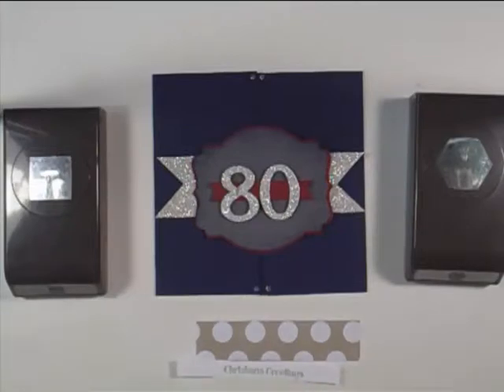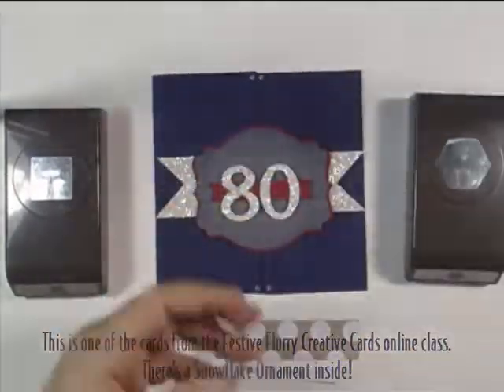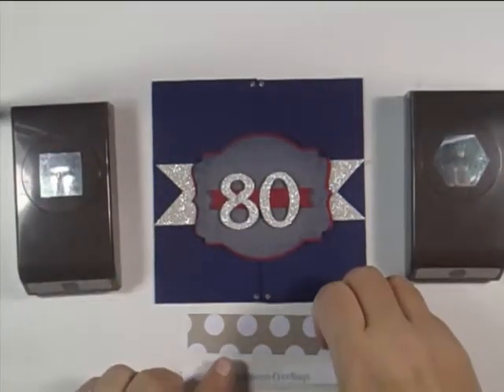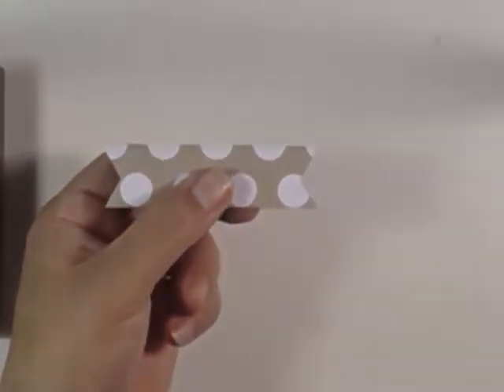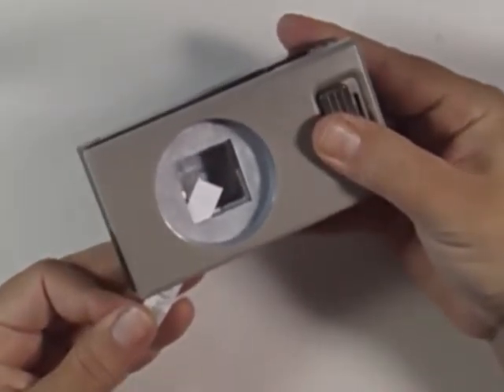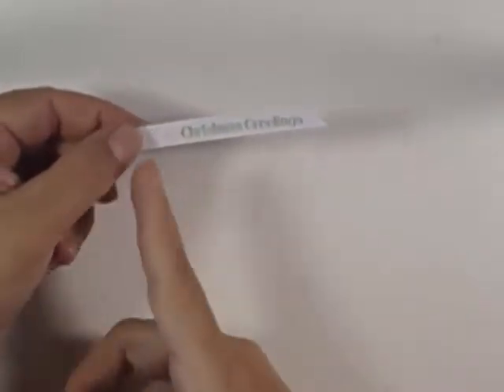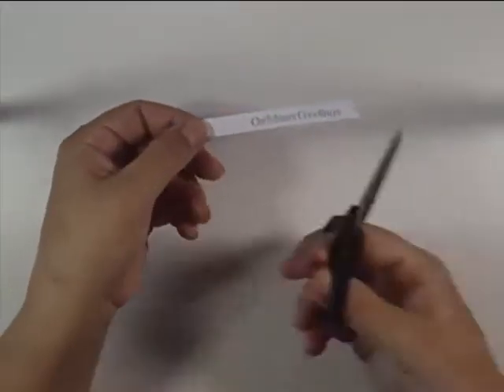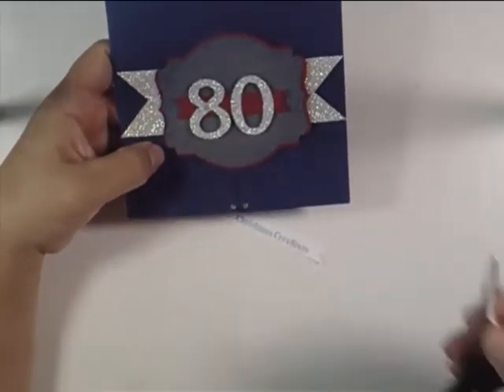How to Make a Banner Flag with the Hexagon Punch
Learn how to make banner flags using the hexagon, square punches and paper snips!